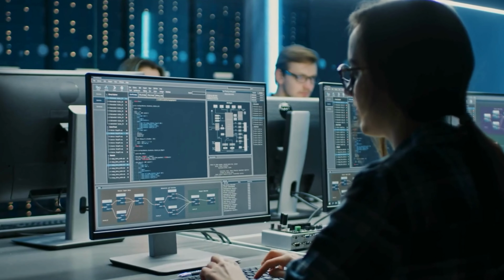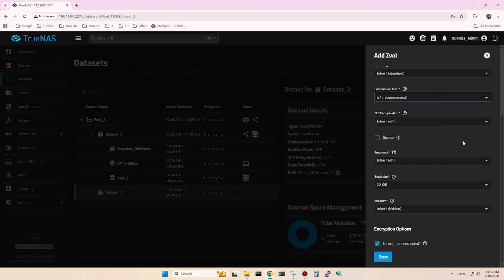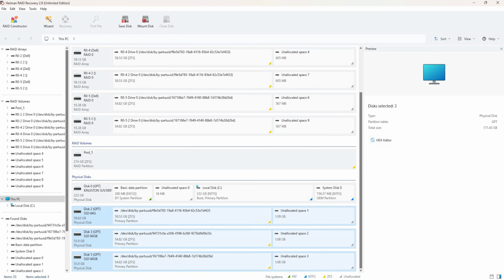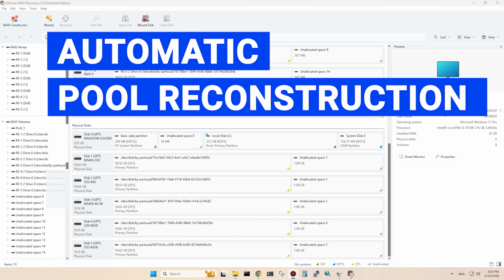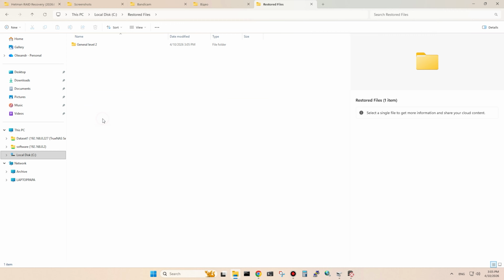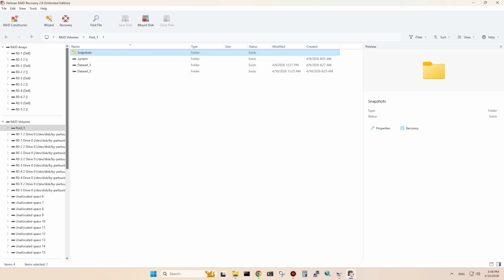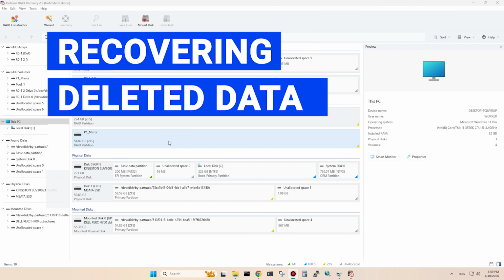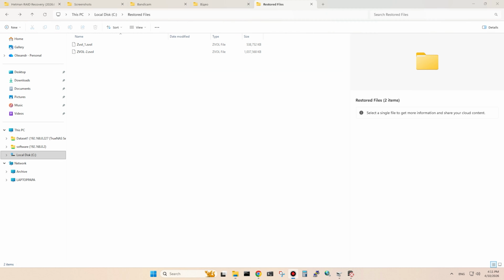Data Recovery in ZFS: ZVOL, Dataset, Snapshot, and Virtual Disks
⭐⭐⭐⭐⭐ In this episode, we will explore data recovery from the ZFS file system in TrueNAS 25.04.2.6. We will show you how to analyze the pool structure and recover data from ZVOL, Dataset, Snapshot, as well as from virtual disks and virtual machines. We will cover typical data loss scenarios, including array failures, failed system updates, hardware failures, and accidental deletion. All steps are performed using Hetman RAID Recovery in a Windows environment, while similar features are also available for Linux and macOS.

📚 Contents:
00:00 – Intro
00:49 – ZFS Structure
04:08 – Data Recovery in ZFS
04:42 – Connecting the Drives
07:23 – Automatic Pool Reconstruction
09:35 – Virtual Disk Recovery
11:48 – Accessing Snapshots in ZFS
14:33 – Recovering Deleted Data